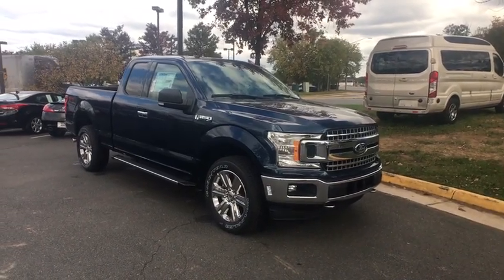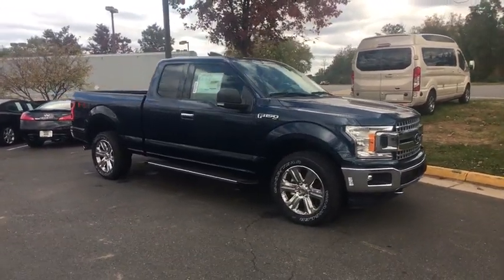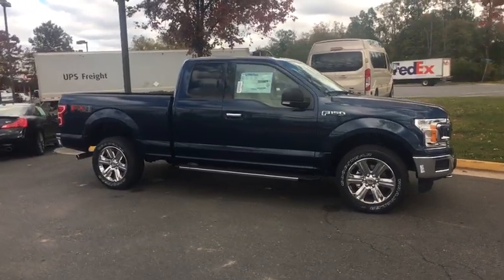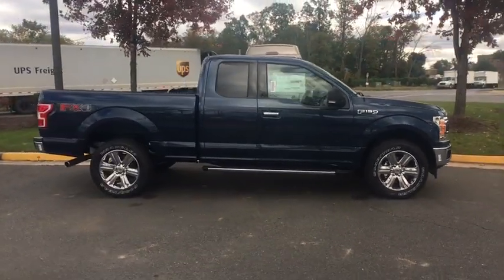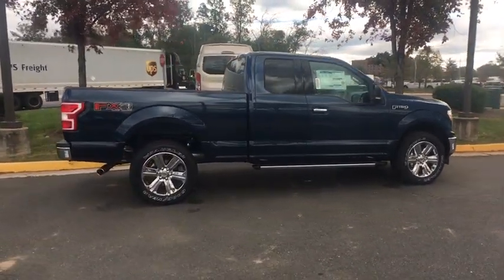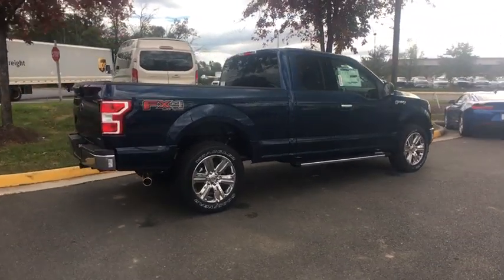2018 Ford F-150 Chantilly, Leesburg, Sterling, Manassas, Warrenton, VA C81844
Blue N 2018 Ford F-150 available in Chantilly, Virginia at Ted Britt Ford Lincoln. Servicing the Leesburg, Sterling, Manassas, Warrenton, VA area.